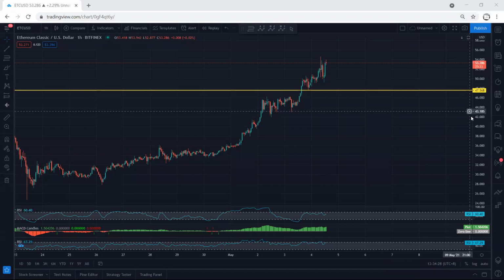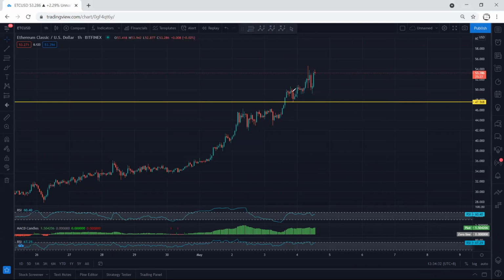ETC - Ethereum Classic Technical Analysis for May 4, 2021 - ETC - PRICE UPDATE